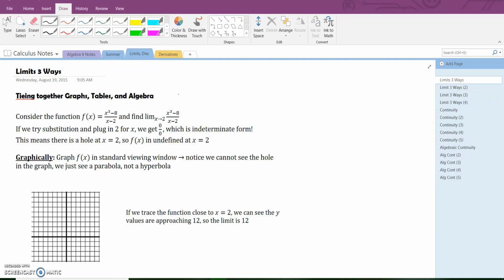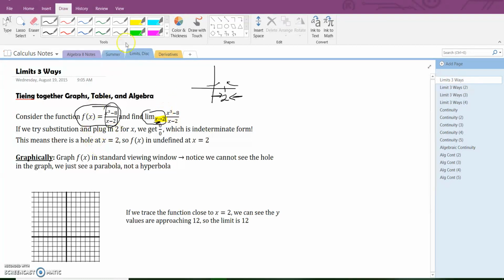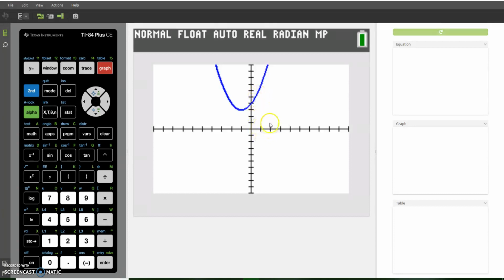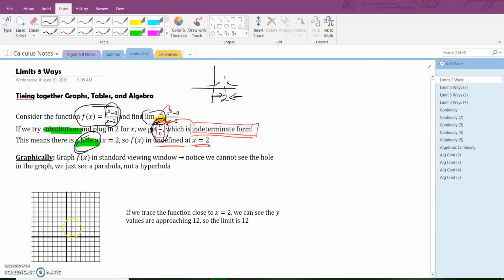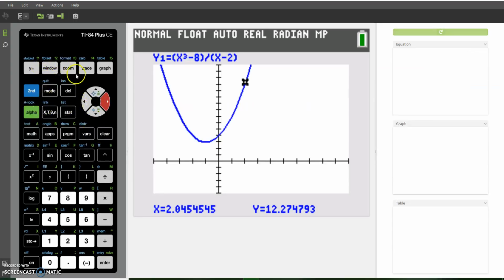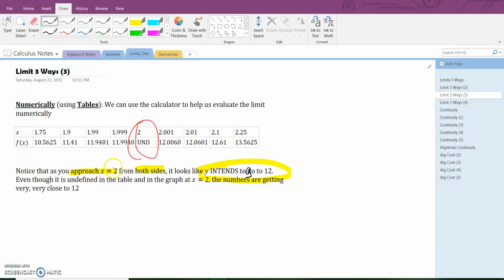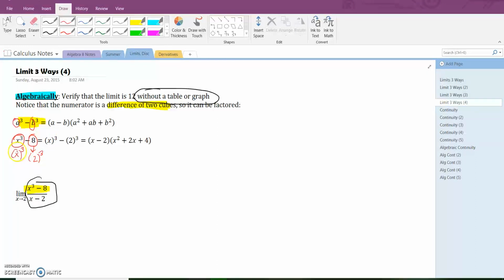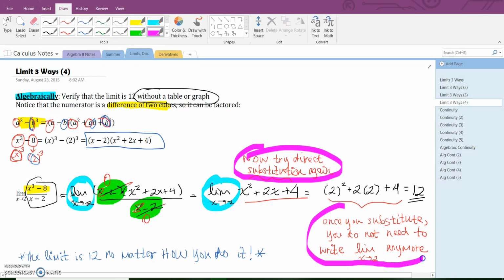Limits 3 Ways